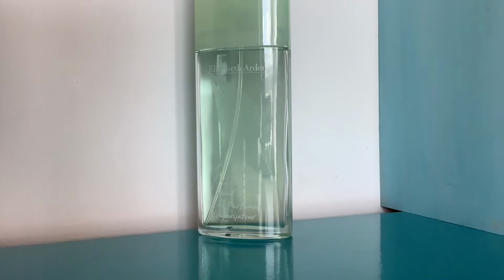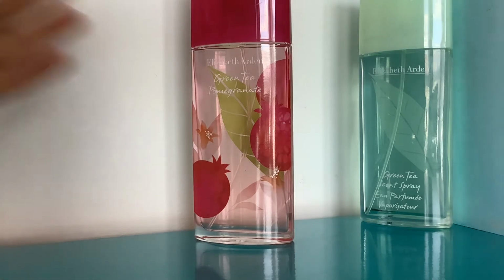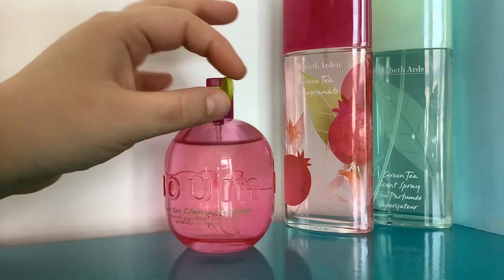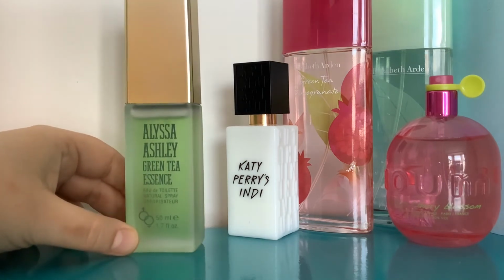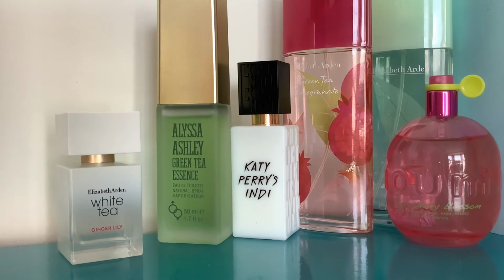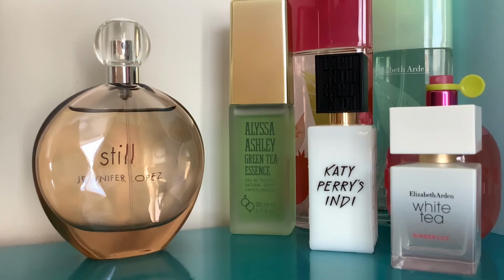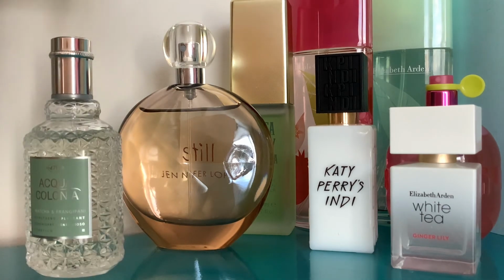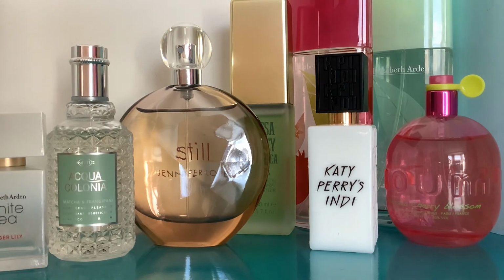Perfumes with a tea note PART 1! ALL UNDER £20! Inc 4711 Matcha Frangipani & Boum Cherry Blossom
Hi! All perfumes I own were purchased with my own money. I don't earn from my eBay videos and I don't get PR or freebies, so If you’d like to help fund my little channel you can donate or “buy me a perfume” here! Perfumes mentioned….

Elizabeth Arden Green Tea
Elizabeth Arden Green Tea Pomegranate
Jeanne Arthes Boum Green Tea Cherry Blossom
Katy Perry’s Indi
Alyssa Ashley Green Tea Essence
Elizabeth Arden White Tea Ginger Lily
Jennifer Lopez Still
4711 Aqua Colonia Matcha & Frangipani